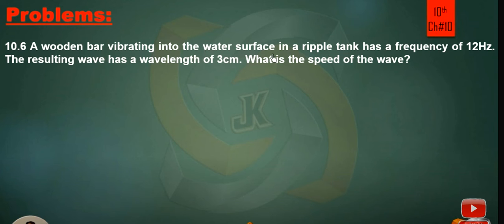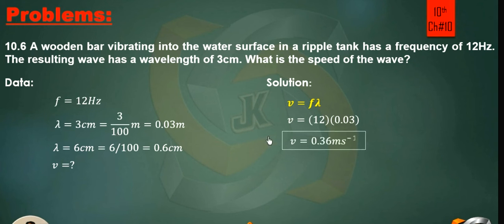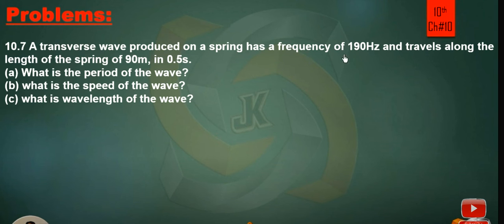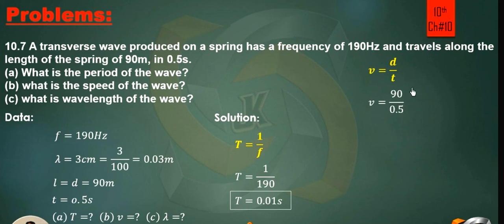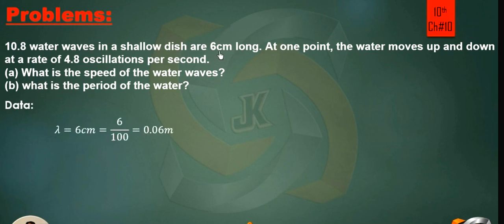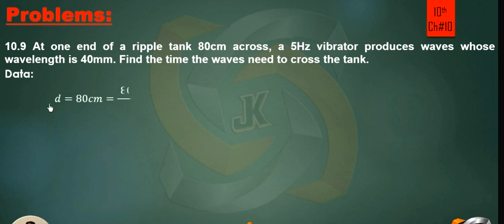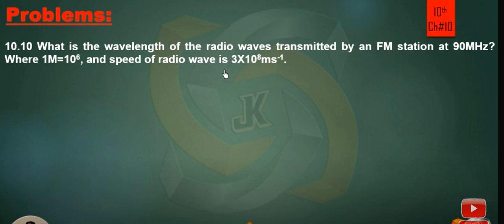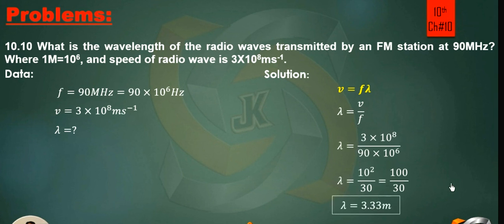Last 5 Numericals of SHM